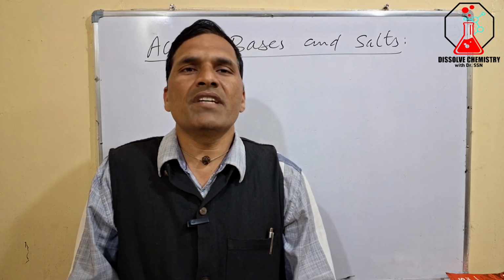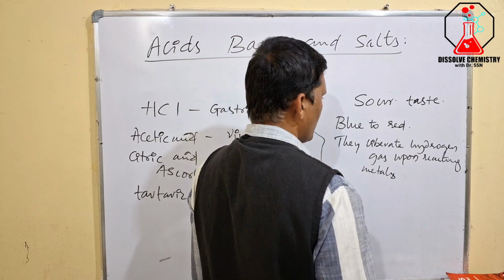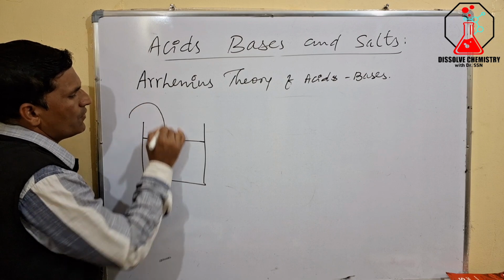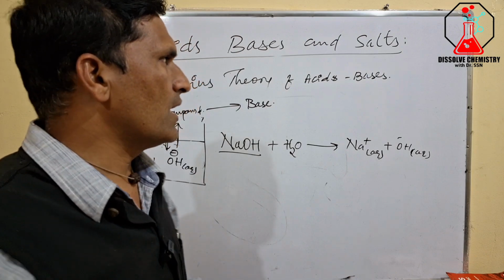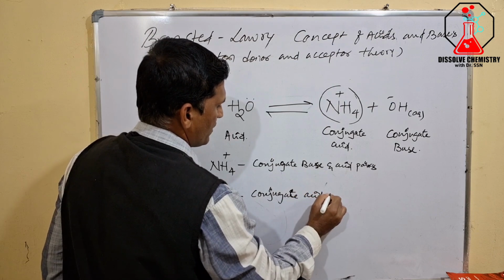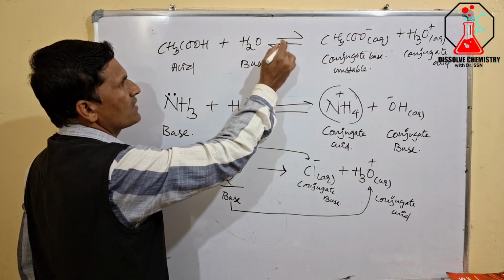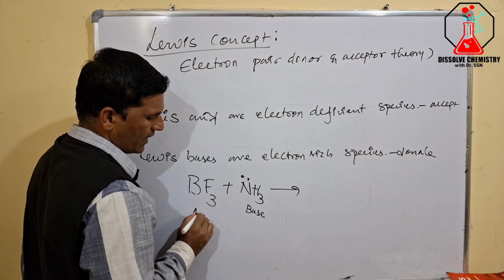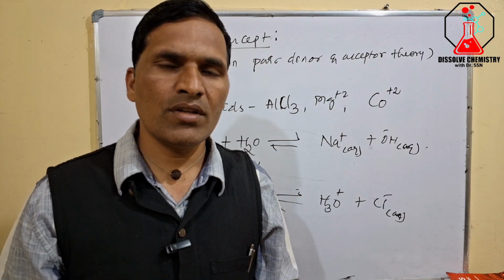Ionic equilibrium | concept of acids, bases & salts | neet | class11CBSE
you get to know about acids, bases and salts meaning. The theories if acids and bases were explained with examples that anyone can understand acid bas concept easily.